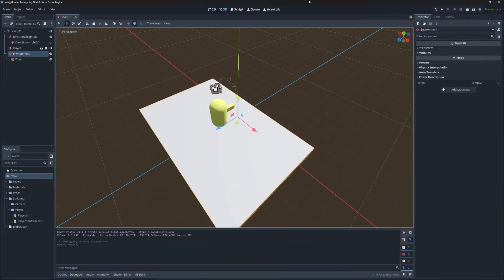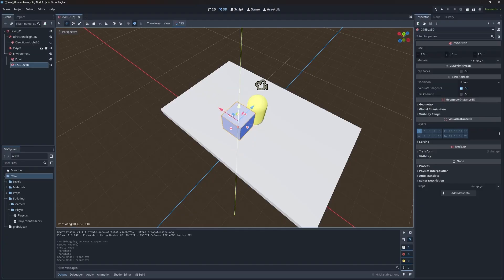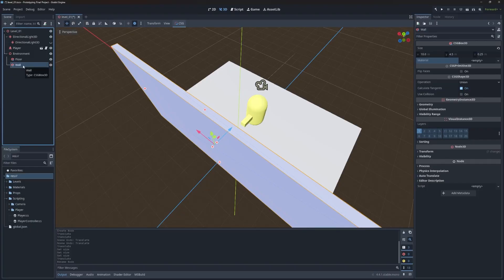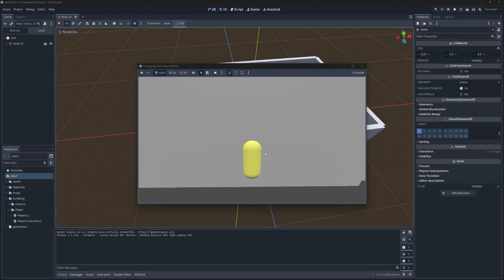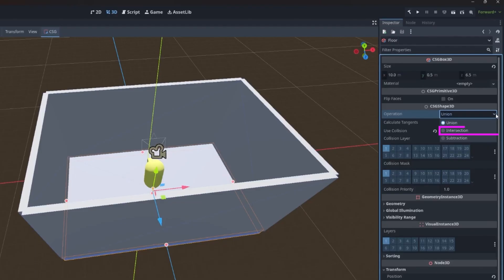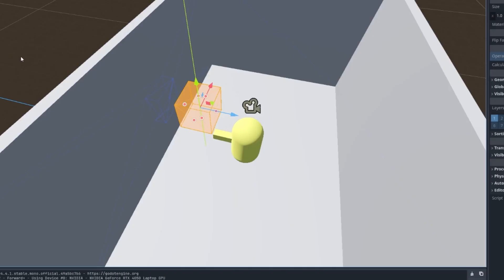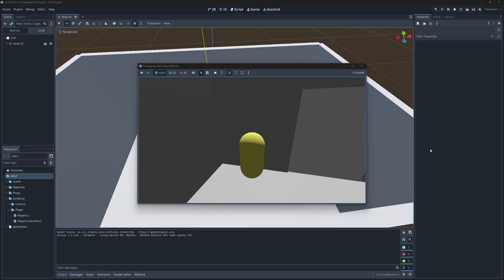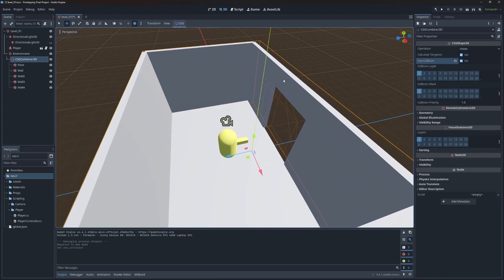Prototyping - Build environments with CSG Nodes (Part 7 of 9)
In Episode 7 of our Godot C# training series, we explore how to quickly prototype game environments using Constructive Solid Geometry (CSG) nodes. Prototyping is a vital step in game development — it helps you test ideas, layout scenes, and iterate fast without worrying about polish.

You'll learn how to block out a room using CSG primitives, apply collision settings, and use operations like subtraction to create doors and openings. We also cover how to combine multiple shapes using the CSG Combiner node for efficient scene management. This episode is all about speed, flexibility, and testing your layout before committing to final assets.

How to use CSG nodes to build 3D environments
Setting up snapping and transform tools for precision
Applying collision detection to CSG shapes
Using CSG operations: union, intersection, subtraction
Creating reusable geometry with CSG Combiner
Best practices for prototyping layout and flow

✅ Challenge Expand your scene by adding a second room and blocking out furniture like tables and chairs. Focus on layout and flow — how easy is it to navigate and interact with the space?

✅ Chapters
00:04 - Why Prototyping Matters in Game Dev
00:28 - Using CSG Nodes to Build a Room
01:00 - Setting Up Snapping and Transform Tools
02:30 - Creating Walls and Aligning Geometry
04:00 - Enabling Collision Detection for CSG Shapes
05:25 - Using CSG Operations: Union, Subtraction, Intersection
06:45 - Cutting a Door into a Wall with Subtraction
08:00 - Combining Shapes with CSG Combiner
09:30 - Performance Tips and Prototyping Best Practices
10:04 - Challenge: Expand Your Scene with Furniture
10:36 - Wrap-Up and Preview of Object Interaction